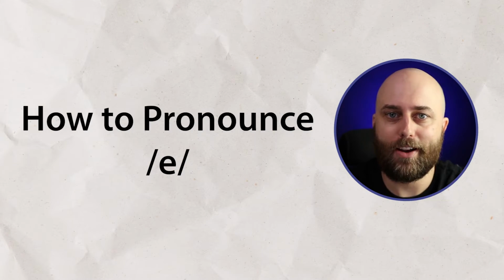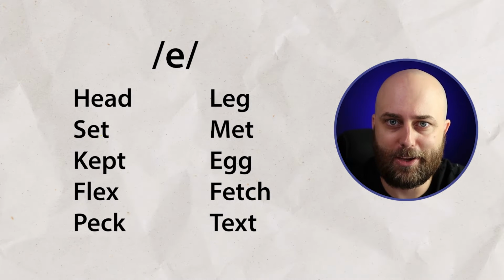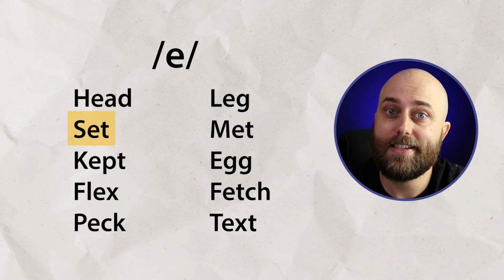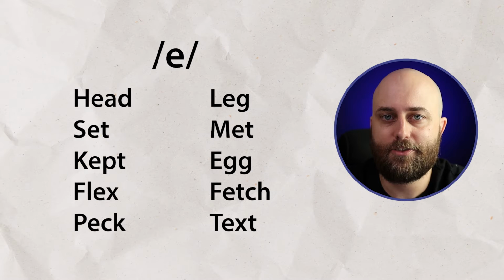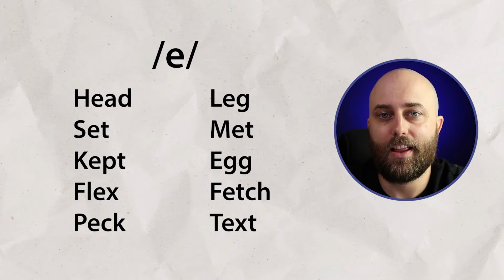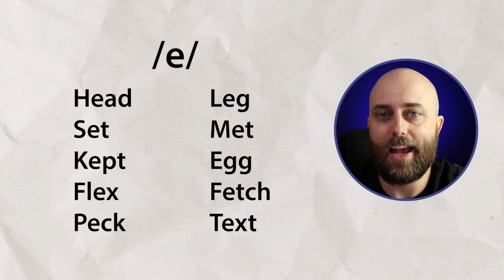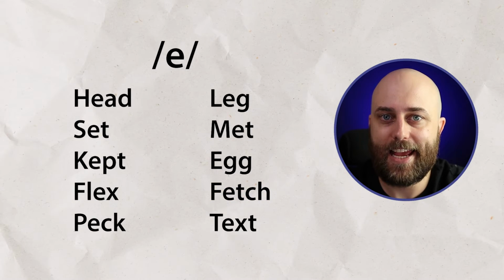Advanced English Pronunciation Lesson: Chess vs Chairs - /e/ vs /eː/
FREE eBooks/Audiobooks

G'day, you mob!

In today's Australian English Pronunciation lesson, I'm going to teach you the difference between two E sounds: /e/ and /e:/

We will begin this lesson with a practice on how to say each sound - listen carefully to the sounds made!

I will then give you a set of minimal pairs of words so you can learn how to distinguish each sound.

And lastly, stay until the end of this video lesson. Listen to the vowel sounds and determine if it's a short e or long e sound.

** Want to wear the kookaburra shirt?

If you're someone learning Australian English as a second language and you want to improve your pronunciation, reduce your foreign accent and sound more like an Australian when you speak English, check out my content at Aussie English

*** Music from Artlist - License Number 524222 ***